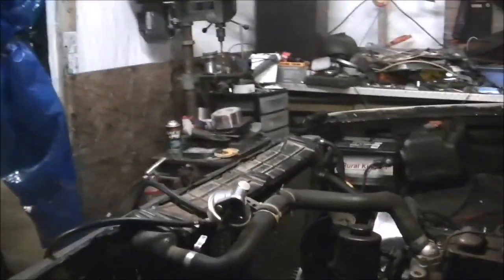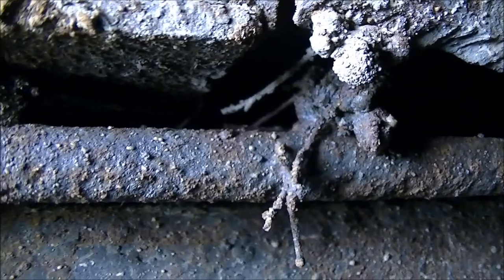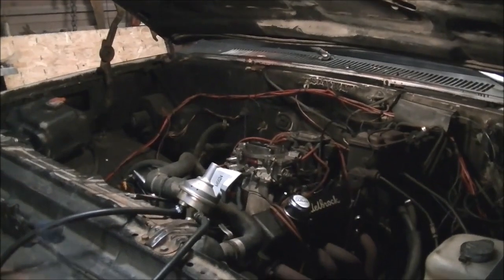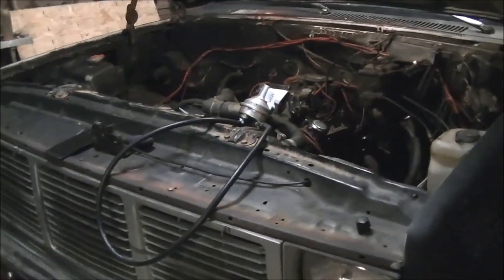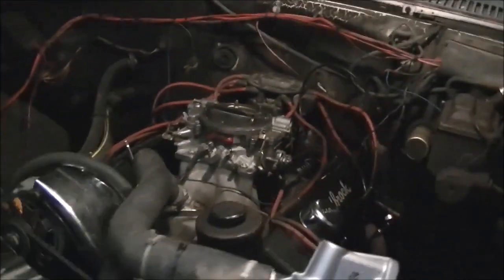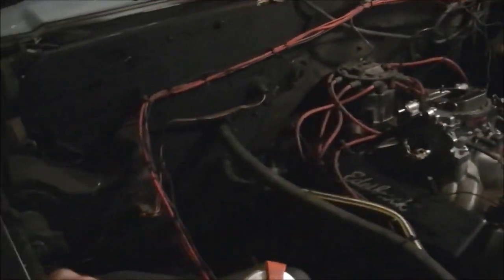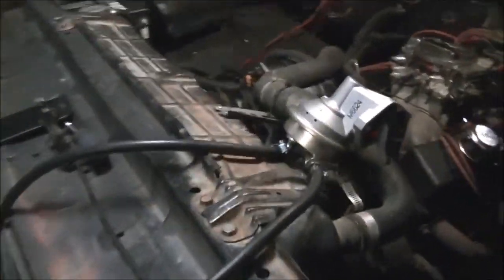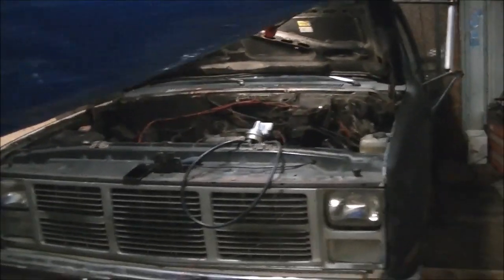new work truck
been driving it a few days its a very good truck but that engine is garbage